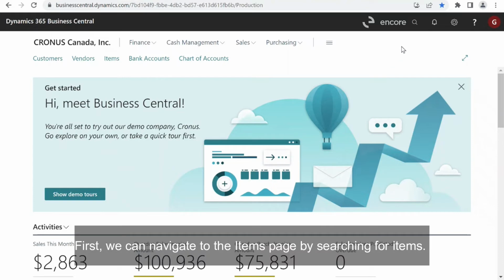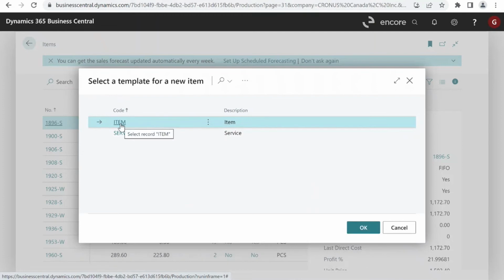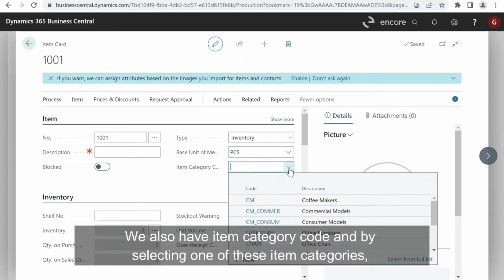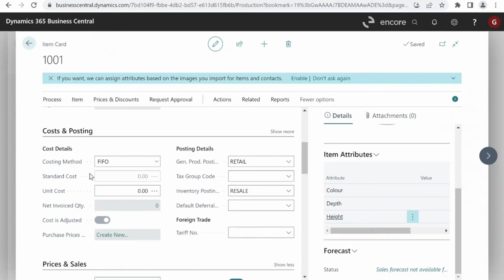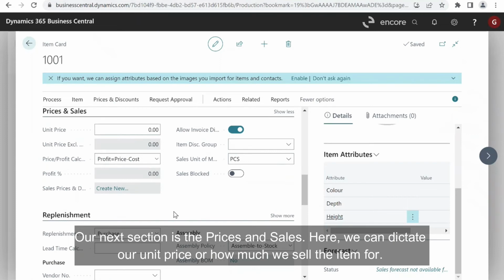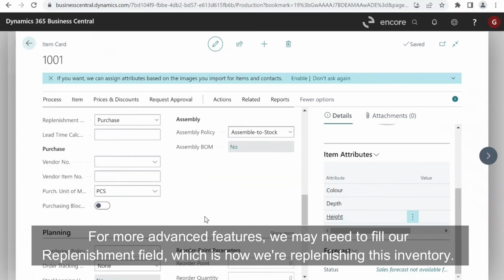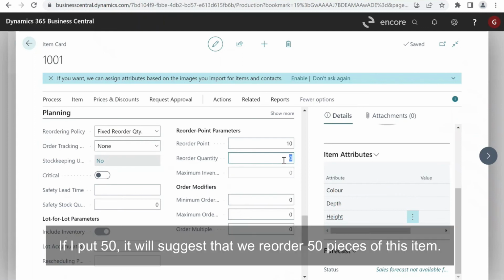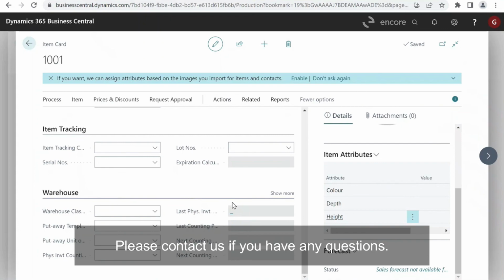How to Create Items in Dynamics 365 Business Central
Learn how to create items in Dynamics 365 Business Central. Before buying and selling items, it's important that the information for the items is accurate. We will review the important details that make up the Item Card.